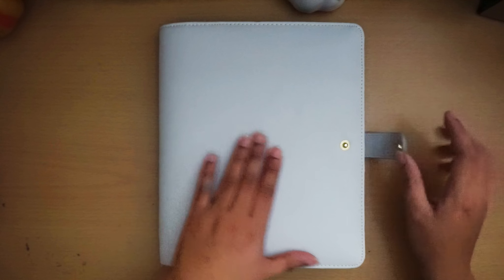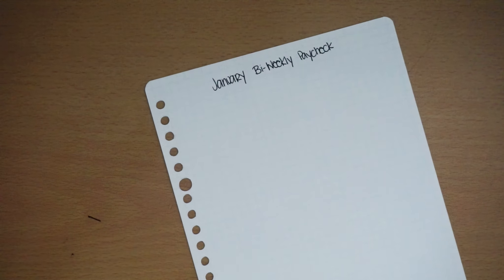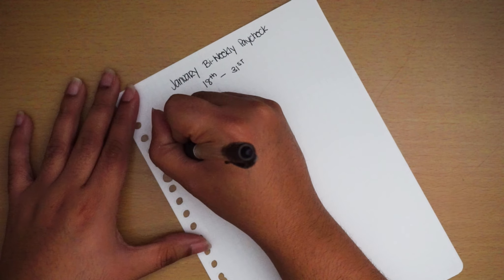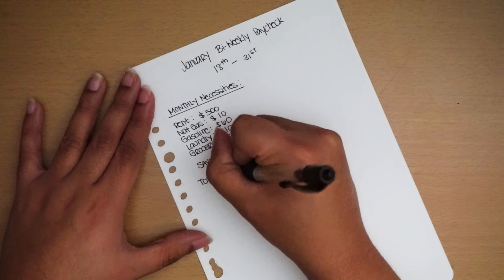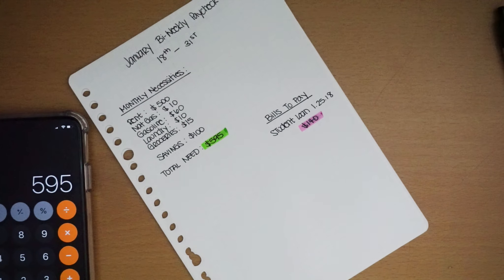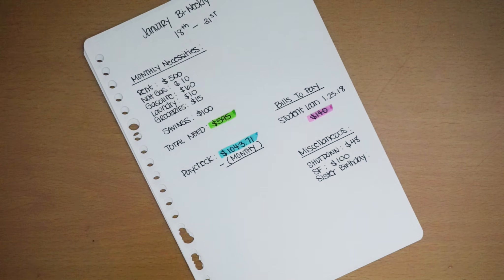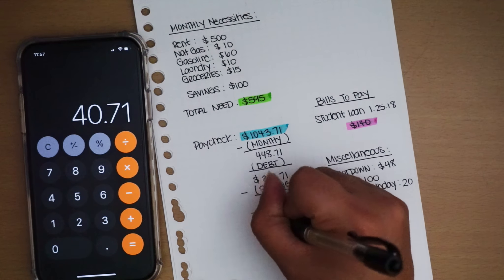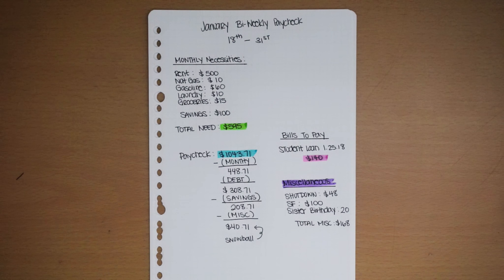January Bi-Weekly Budget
So I just went with my pre-filmed footage even though I hated the lighting but its been gloomy in LA so hey got to work with my little natural light weather I like it or not.

-Erika

Amazon Shop!

Code at check out: erikachavez0213

Or